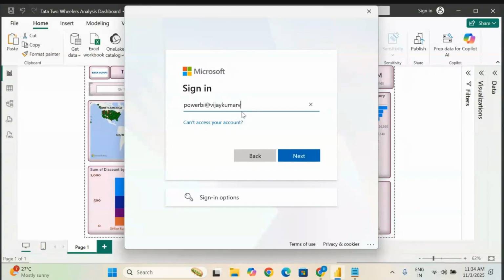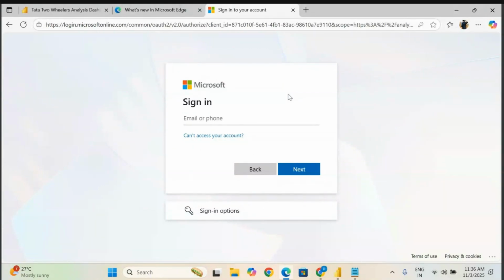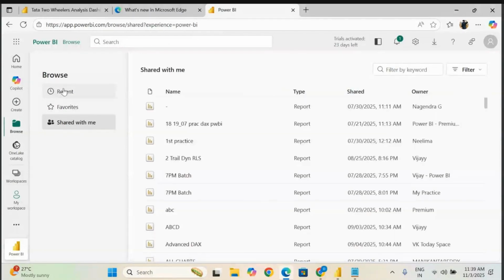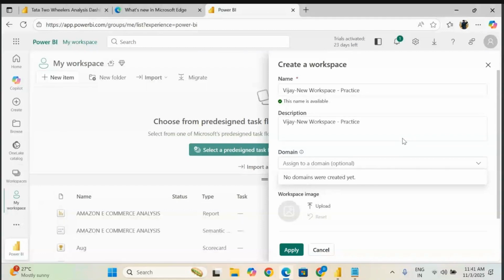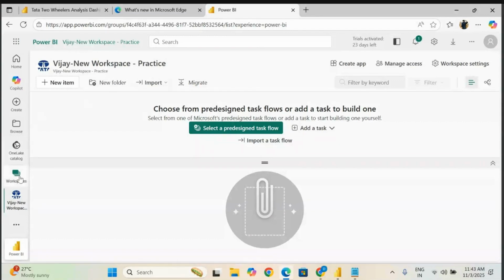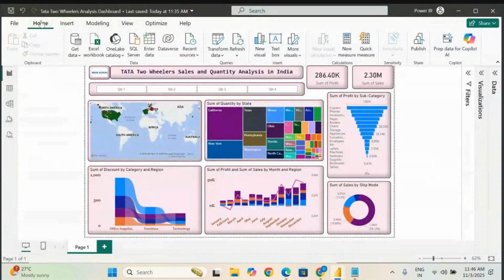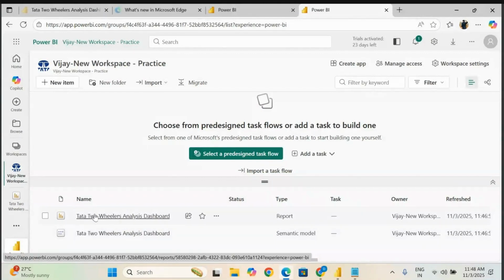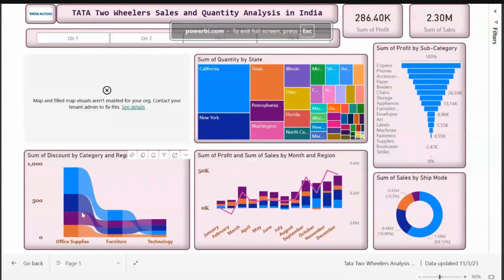Power BI Service